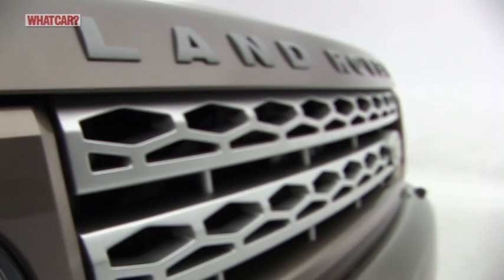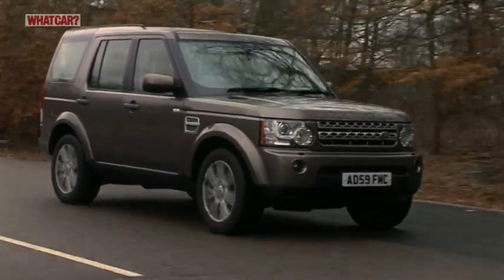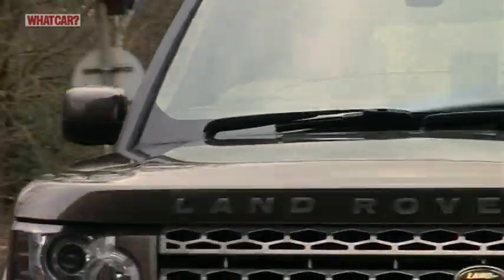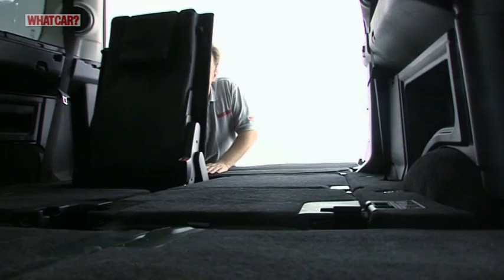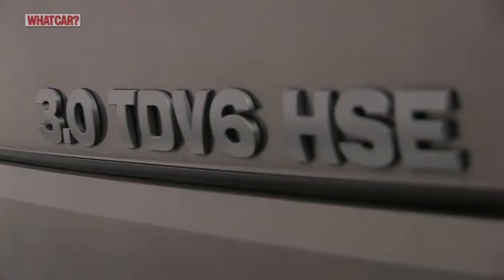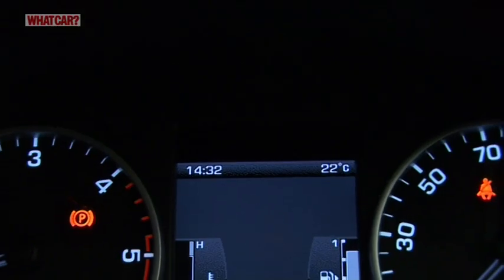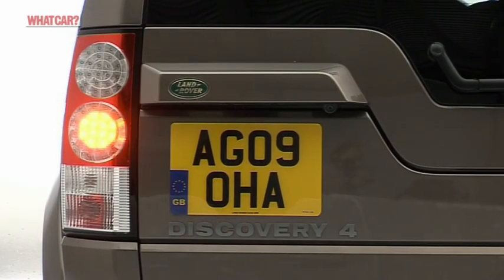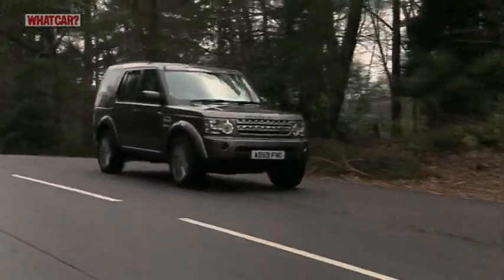Land Rover Discovery review - What Car?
Read the What Car? Land Rover Discovery review

The Land Rover Discovery is brilliant on- and off-road. The classy cabin has space for seven, plus superb versatility and excellent levels of refinement.

The big mirrors and bluff windscreen create a fair bit of wind noise. It's expensive to run, either privately or as a company car.